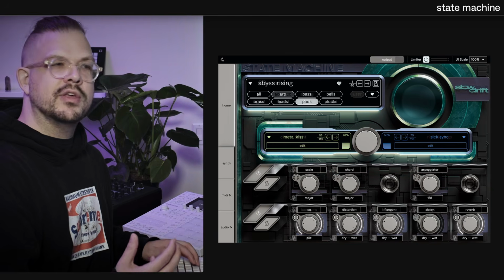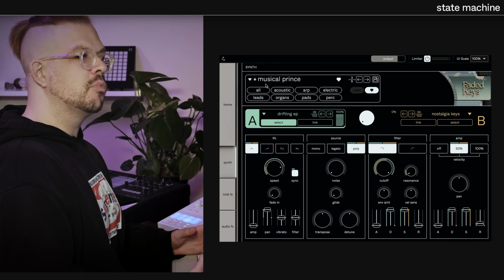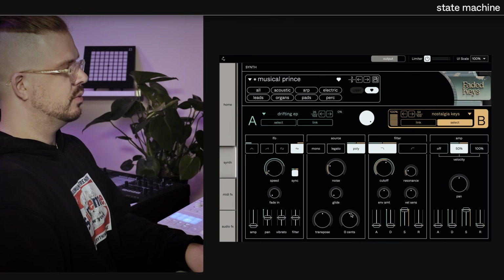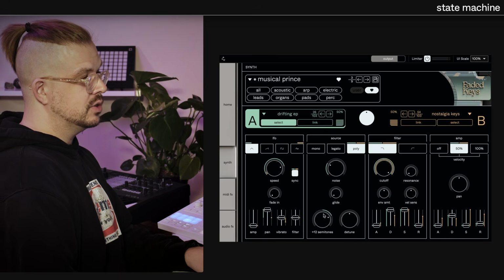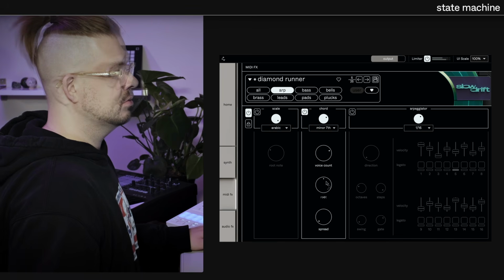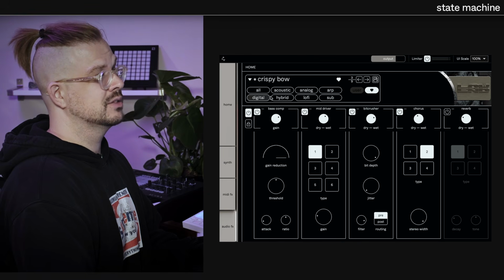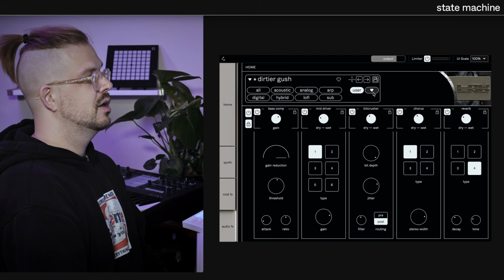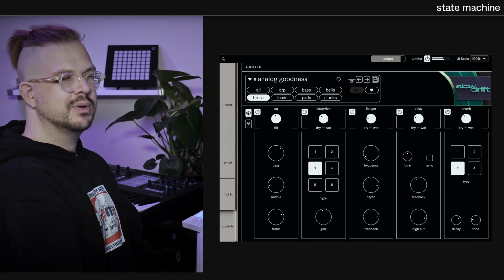State Machine: In-depth walkthrough of Low End, Slow Drift and Faded Keys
State Machine Low End, Slow Drift and Faded Keys available now

✅ 100+ source sounds
✅ 190 presets
✅ A curated collection of audio and MIDI effects
✅ Intuitive design to keep you in your creative flow

0:00 Introduction to State Machine
6:06 Synth Page deep dive
20:37 Midi FX
29:39 Audio FX
42:25 Outro